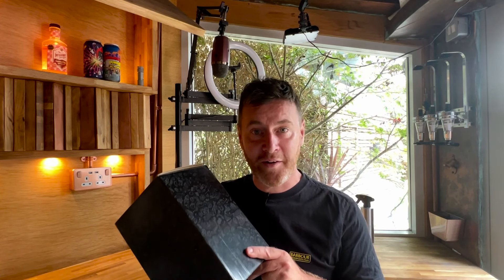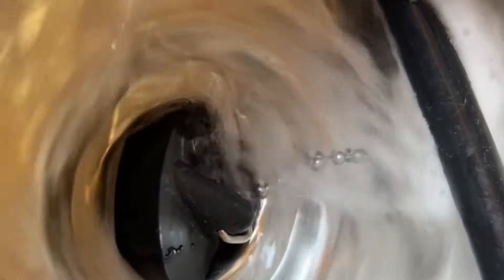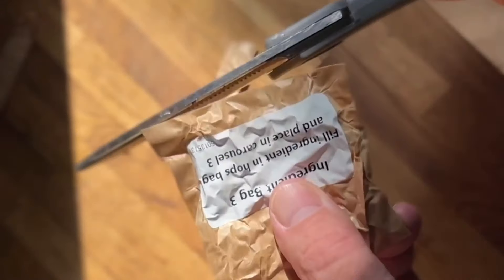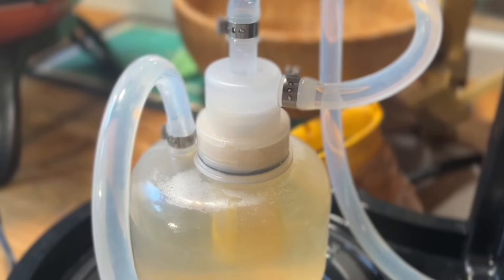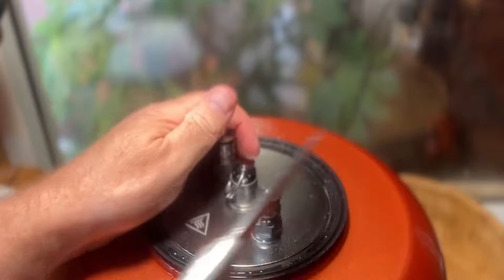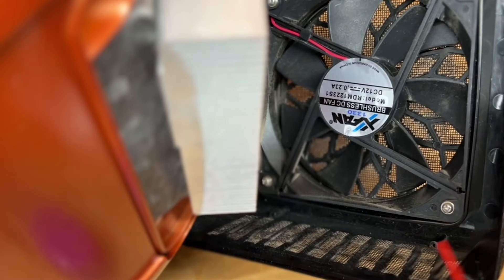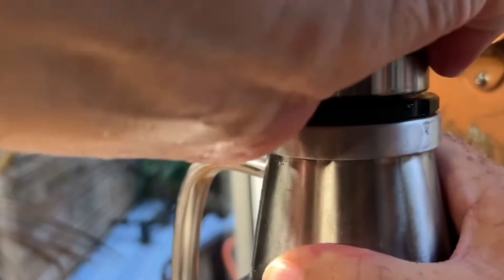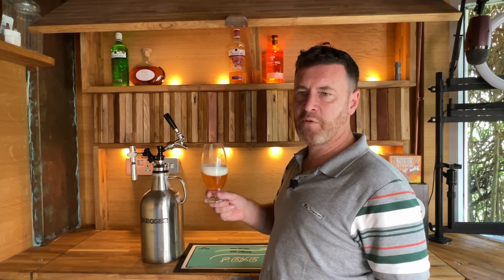Home Brew with Minibrew - Gulden Craen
This is my experience of using a home brew kit to brew beer for the first time. These brew kits have a QR code that brings you to the app. This app gives you step by step instructions on how to brew the beer and when to add each ingredient of the brew kit. It was really expensive to order over some of the real Gulden Craen for a taste comparison. The result was a reasonable beer.

If you want to buy a Minibrew then have a look here. I highly recommend despite the delivery issues during all the lockdowns etc go
Gulden Craen must be sold in the UK somewhere but i couldn't find any accept on line . It would have costed 5 euros a bottle to get minimum if i ordered 15 bottles so i skipped it.

Now, What to brew next??? Any ideas i'd love to hear in the comments. Thanks for visiting.